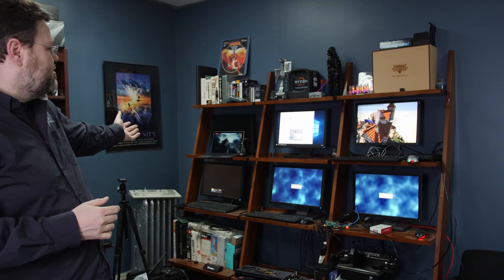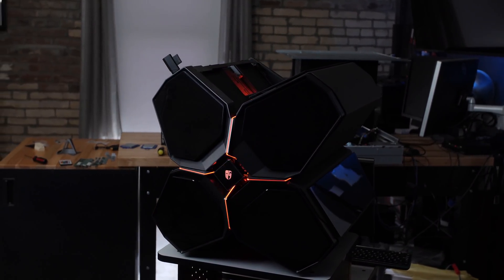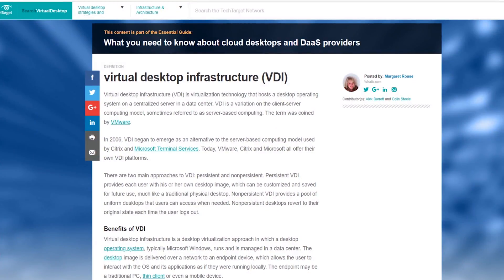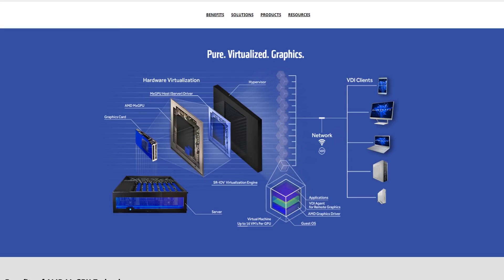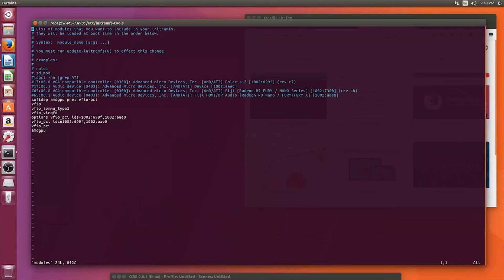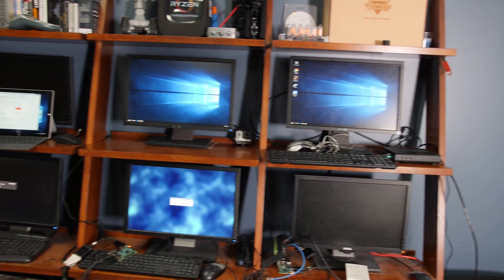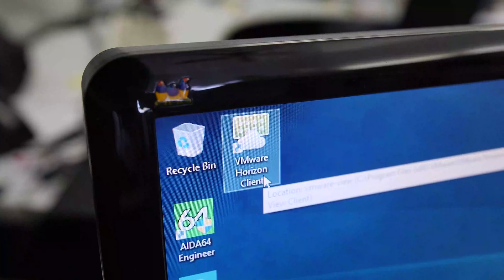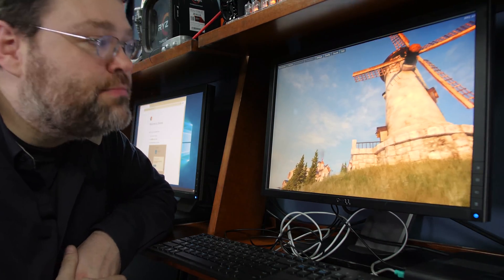6 Gamers, 1 GPU? VMWare Makes It Possible!